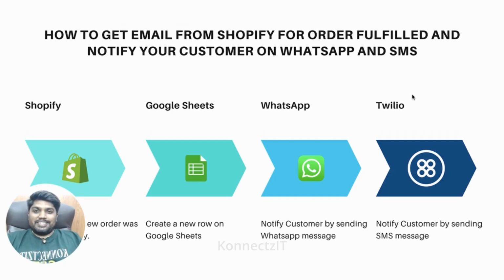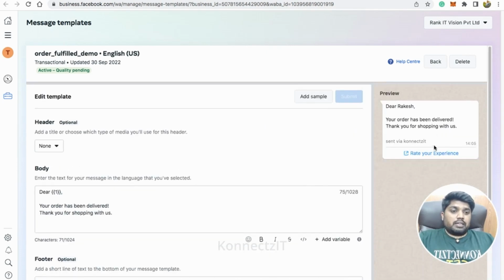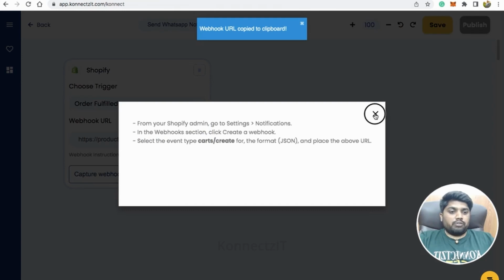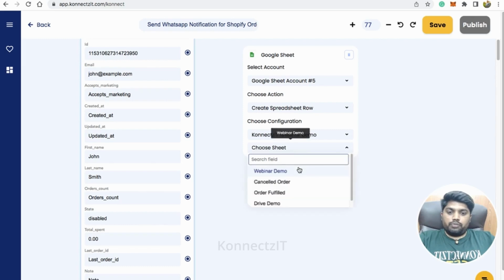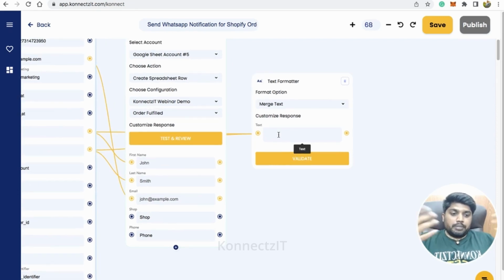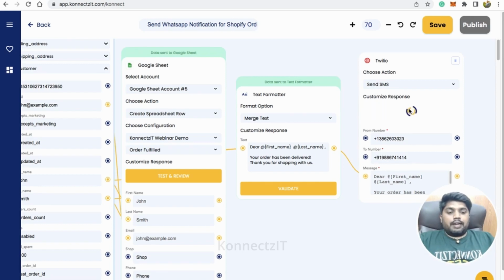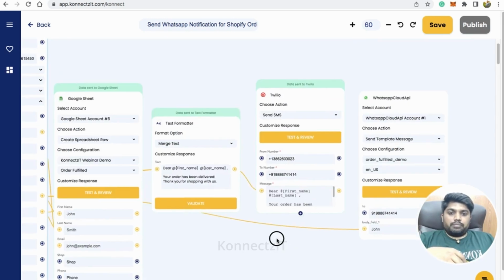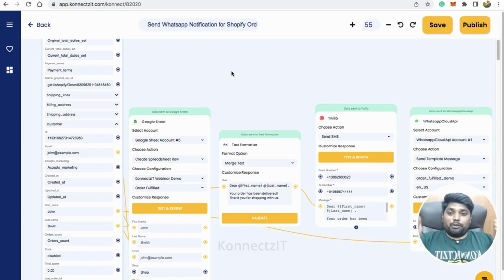How To Get Email From Shopify For Order Fulfilled & Notify the Customer using Twilio and WhatsApp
When the Order is Fulfilled How do You Notify your customer?
With automation you don't have to worry about it.
You can Notify the customer with a Text message or on WhatsApp or email or any of the communication channel available.
In this Tutorial Learn How it's done using Twilio and WhatsApp Cloud API.
Automate and Relax

• Insightful dashboard,
• Konnectz management,
• Task history,
• Multi-lingual support